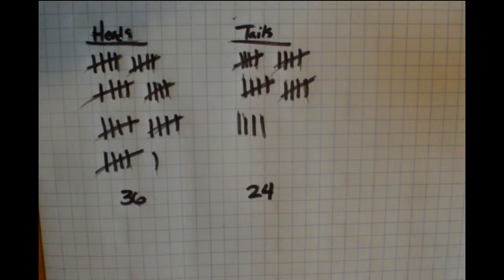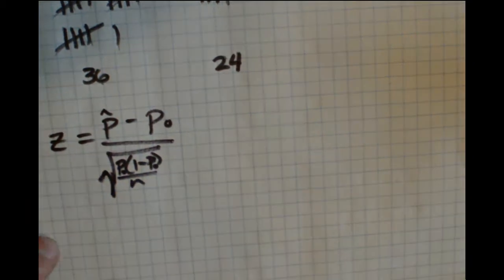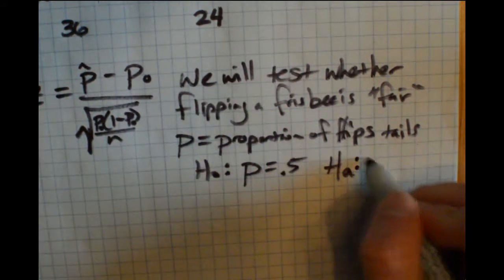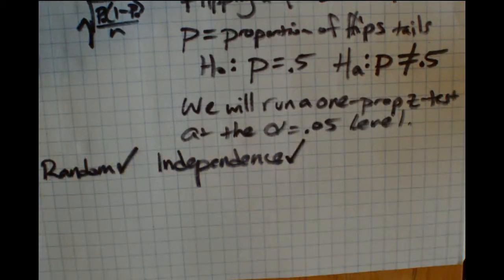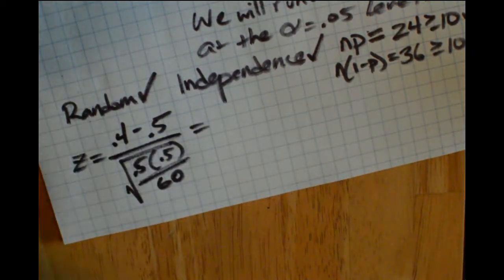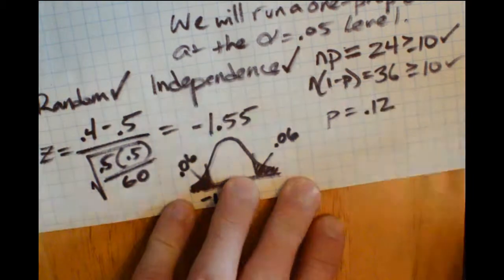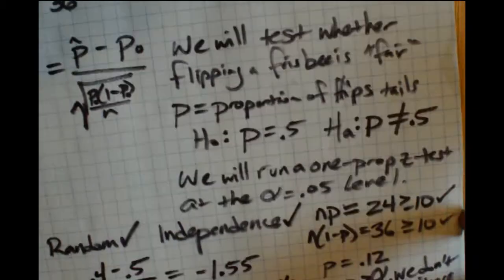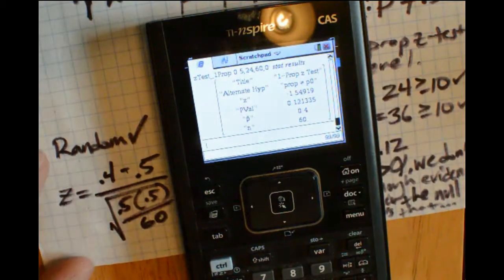AP Statistics - One-prop z-test (feat. Ned)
In this video, I collect some data and run a one-prop z-test about a population proportion about flipping ultimate frisbee discs.